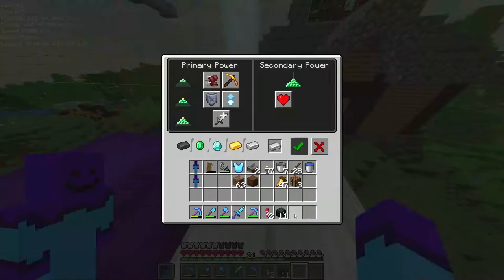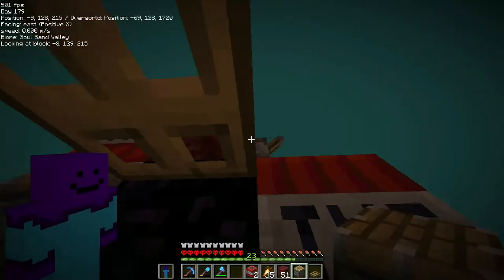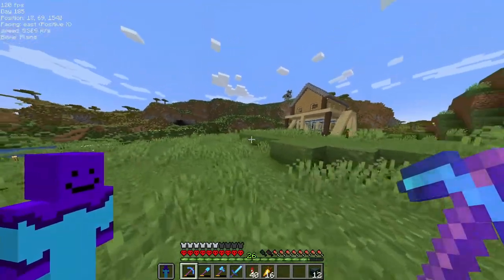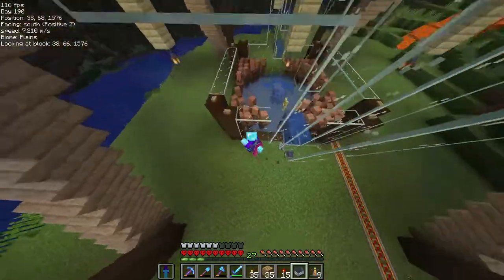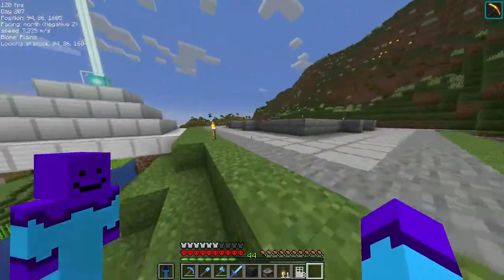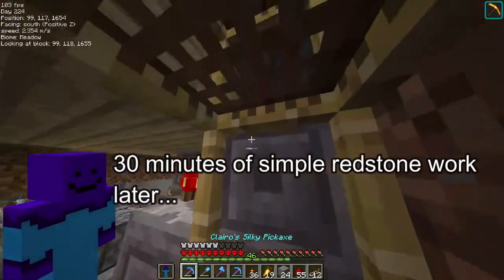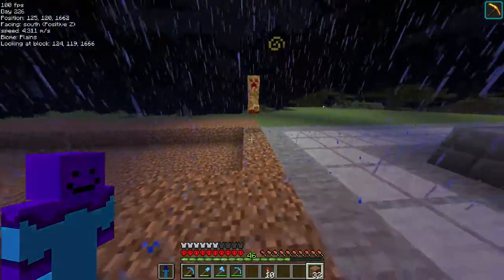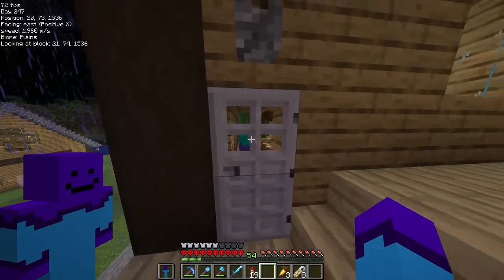The Rise of Capitalism in Hardcore Minecraft (Chapter 4)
Recreating Karl Marx's nightmares in Minecraft because I can. Apart from subjecting 100+ villagers to 168-hour workweeks, I made some redstone builds that will help me consolidate even more wealth and power.